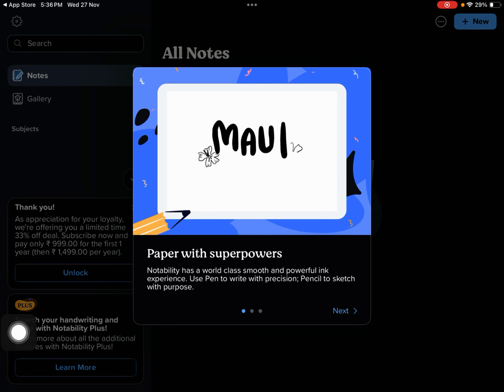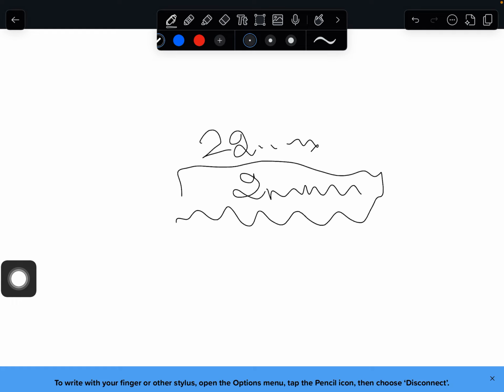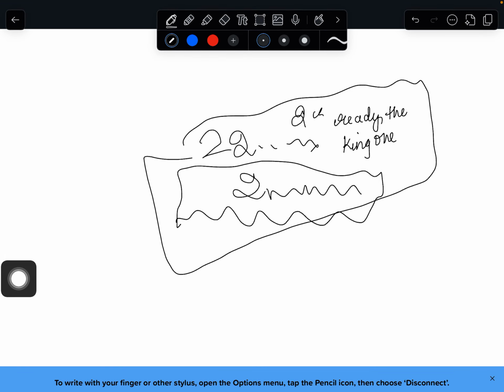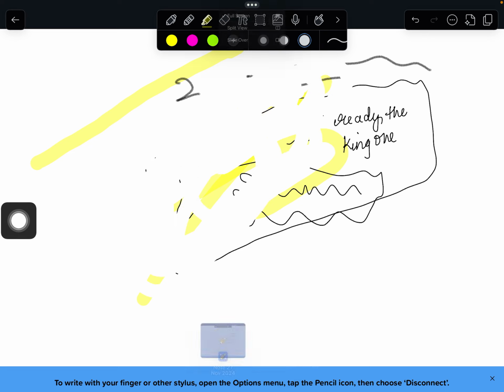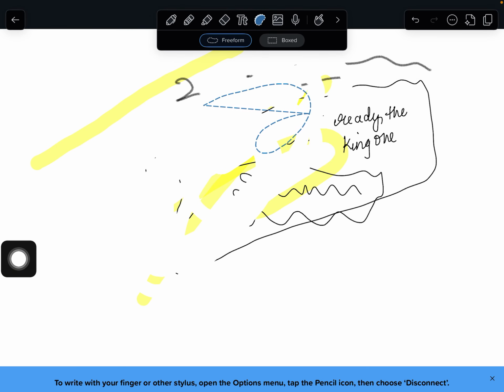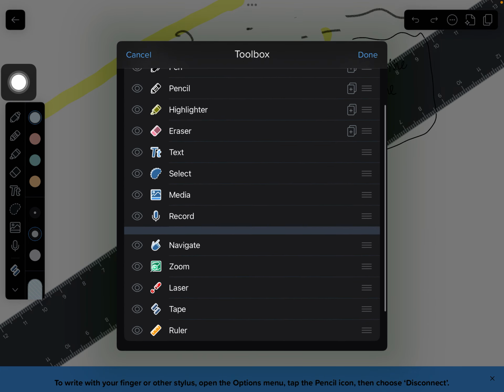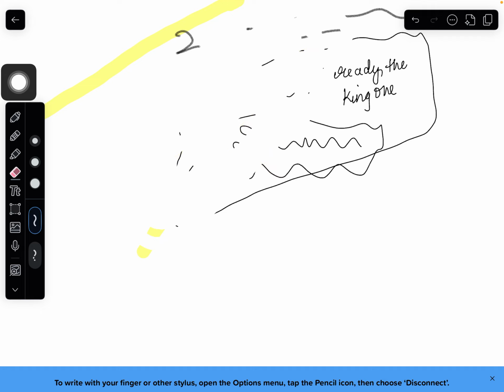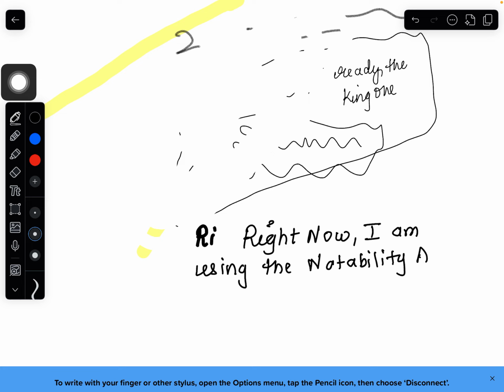How to Use NOTABLITY APP on IPAD! (Notability Ipad Tutorial)